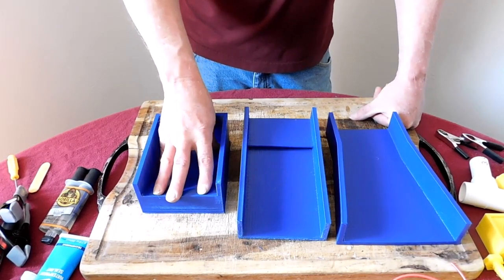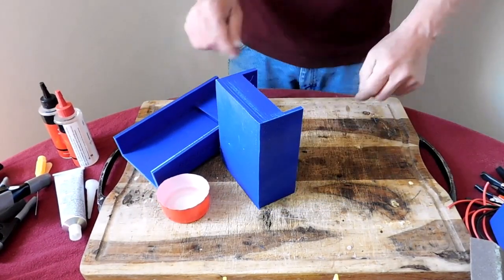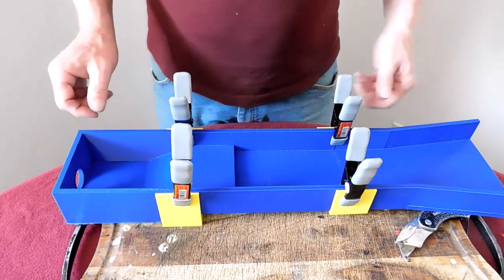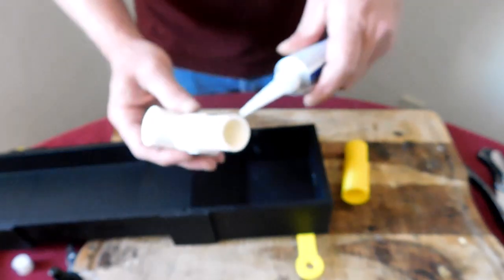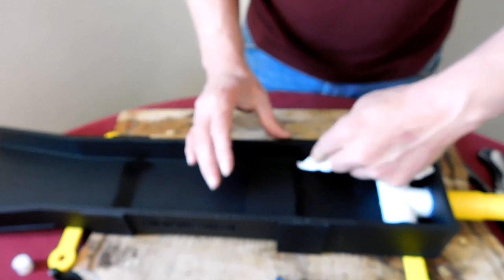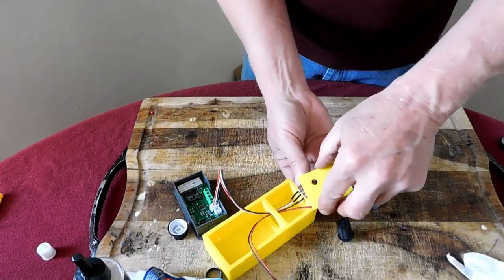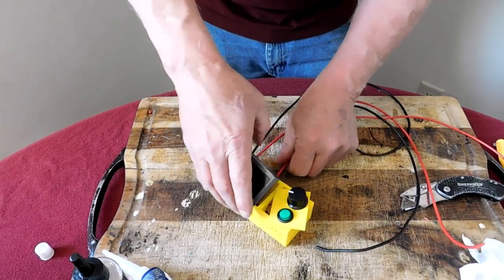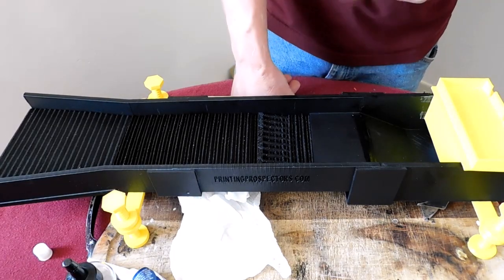Mini Miller Sluice Kit Assembly Video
This video will explain how to easily assemble the Mini Miller Sluice.
The Mini Miller Sluice is available at printingprospectors.com